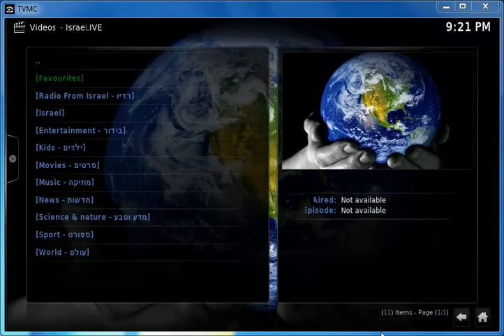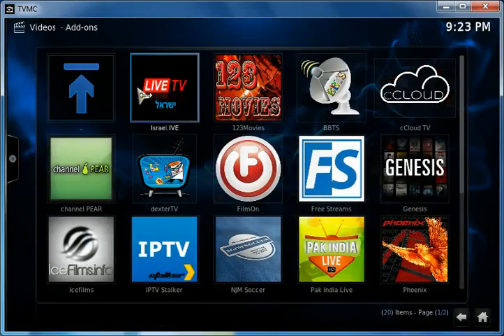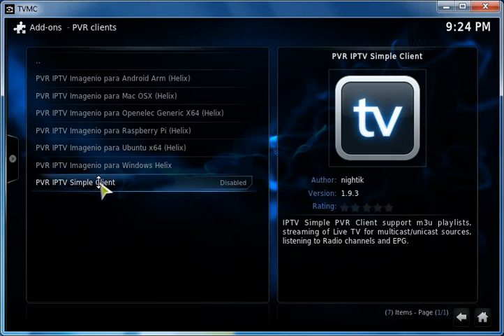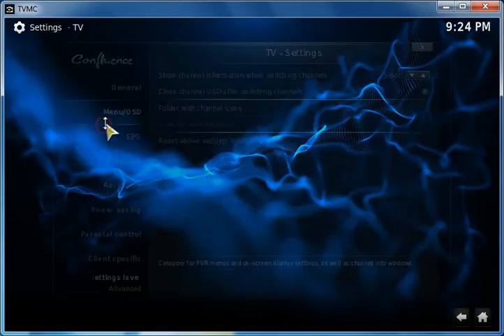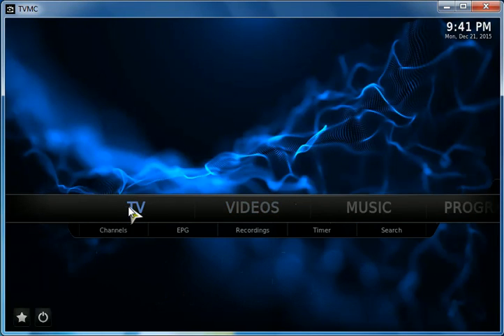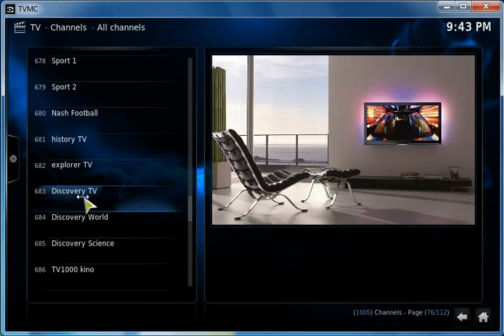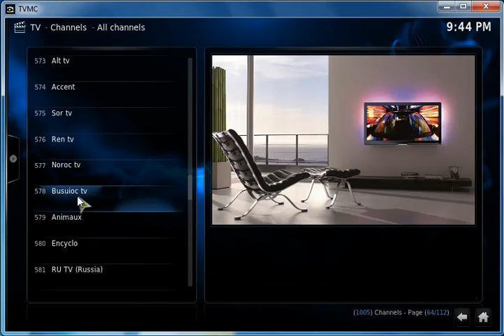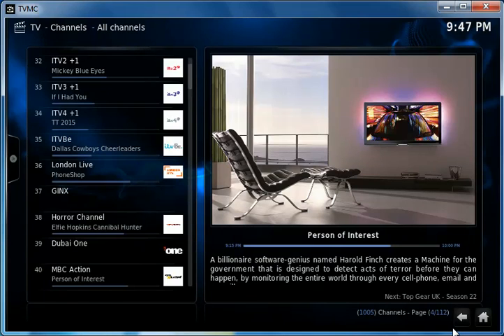TUTORIAL ON THE BEST PVR LIVE TV USING SIMPLE CLINT, KODI/XBMC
THIS IS THE BEST AND EASIEST WAY TO ADD PVR LIVE TV TO YOUR KODI/XBMC WITH ISRAEL LIVE TV.